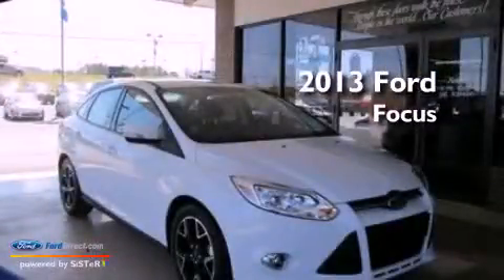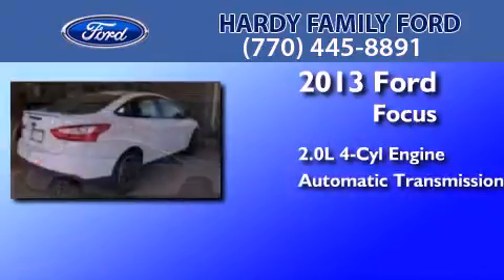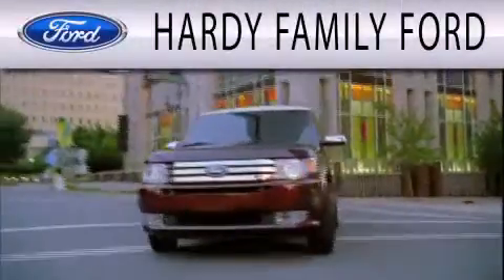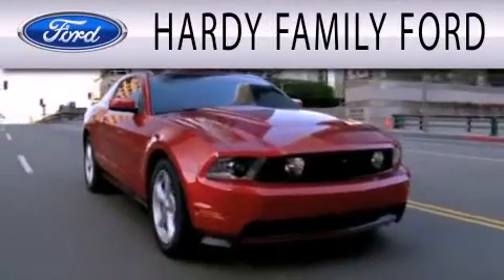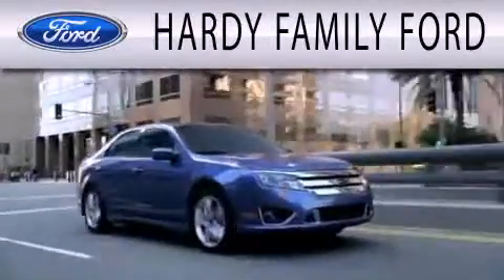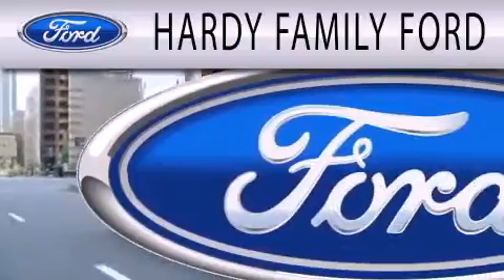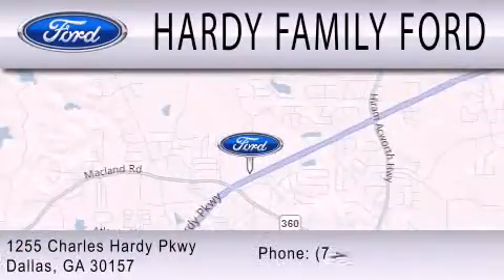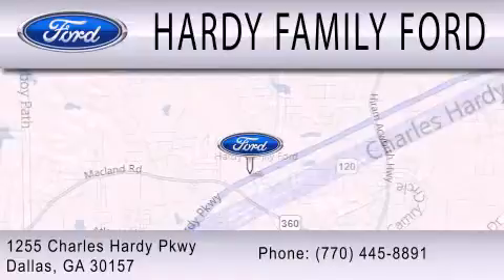2013 FORD FOCUS Dallas GA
Year : 2013
 Make : FORD
 Model : FOCUS
 Engine : 2.0L I4 16V GDI DOHC FLEXIBLE FUEL
 Trans . : 6-SPEED AUTOMATIC
 Exterior : WHITE
 Miles : 52

 Stock : 149363